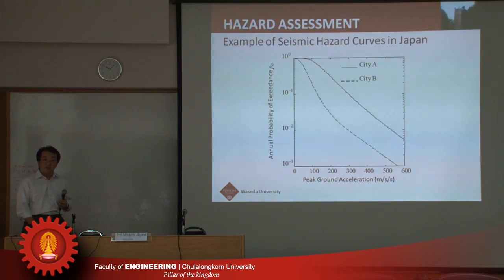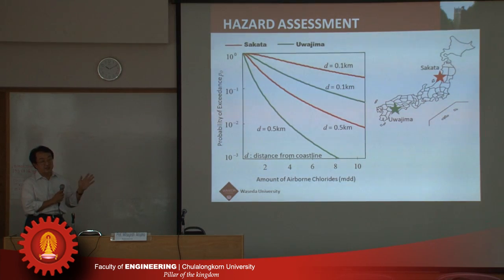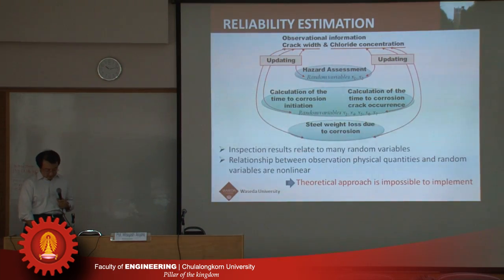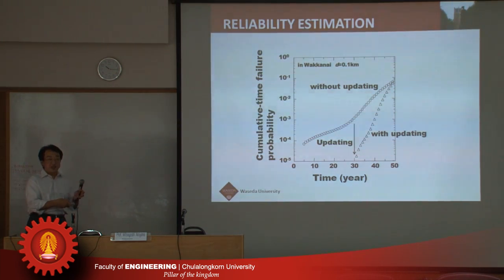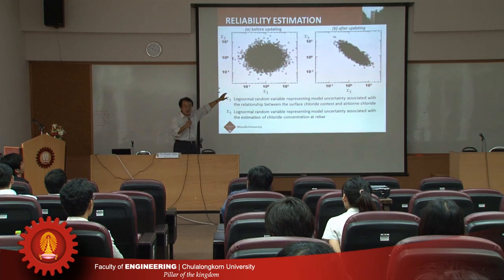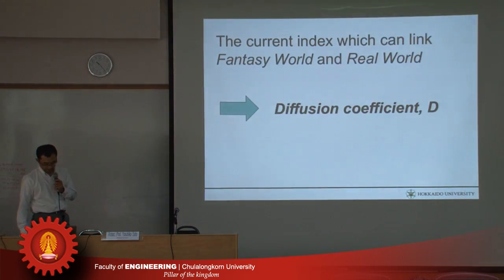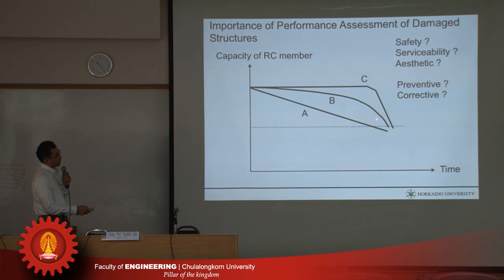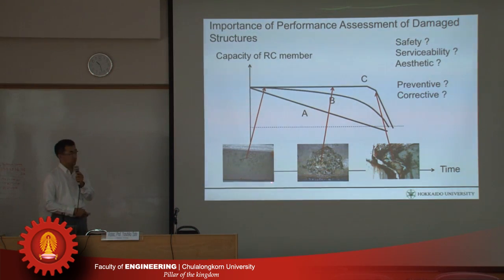reinforced concrete (5/10).f4v